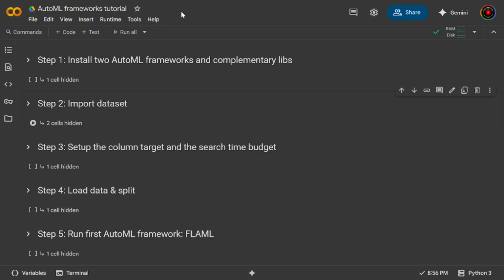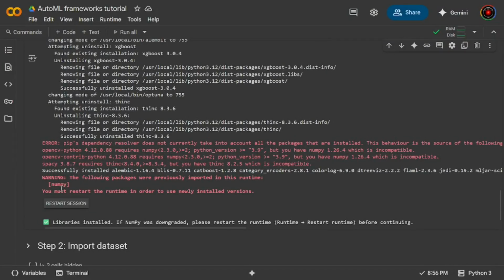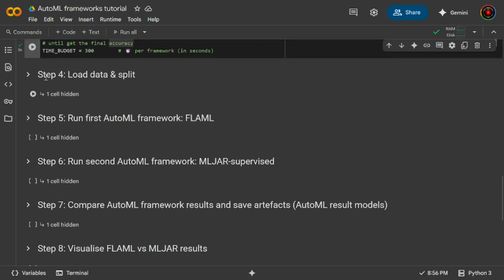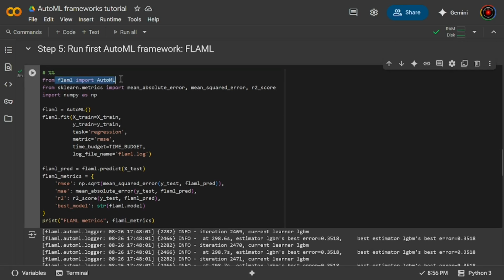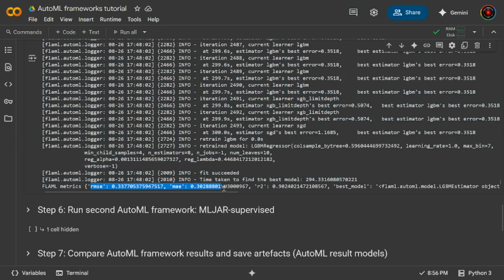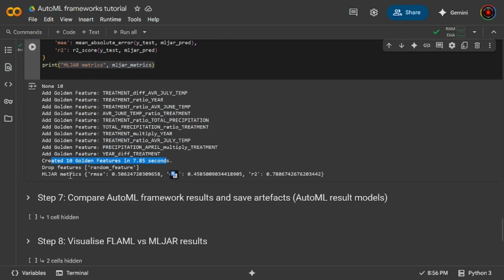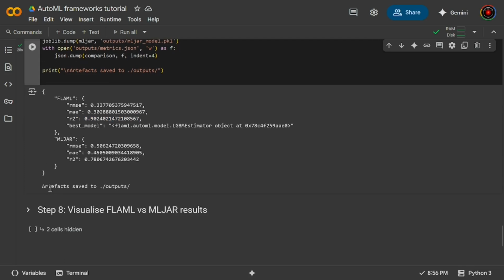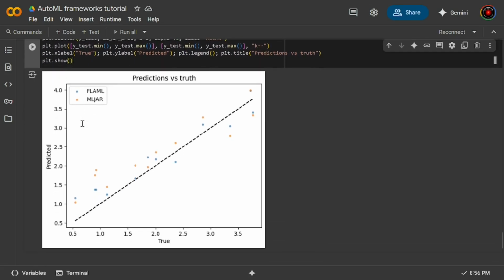Tutorial: AutoML frameworks FLAML and MLJAR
Use case based on blueberry production classification prediction using two AutoML frameworks to find the best model and hyper-parameters.